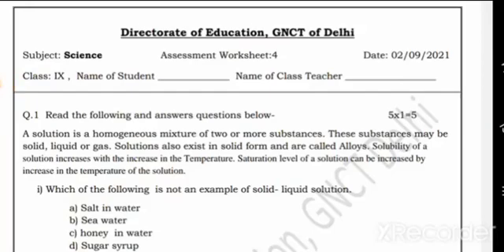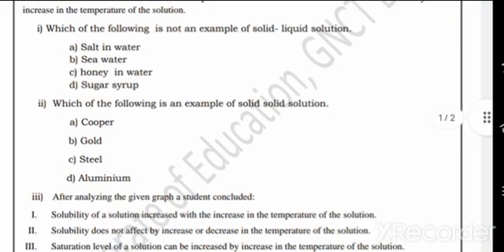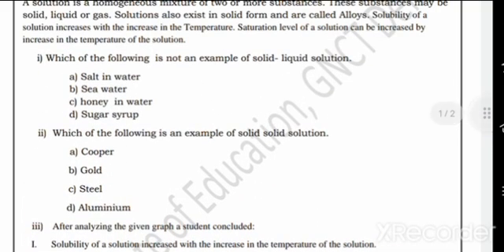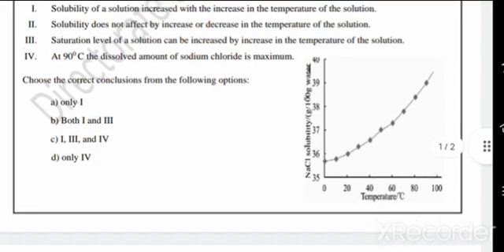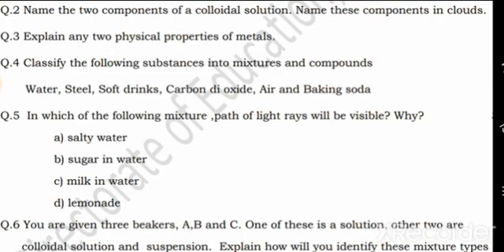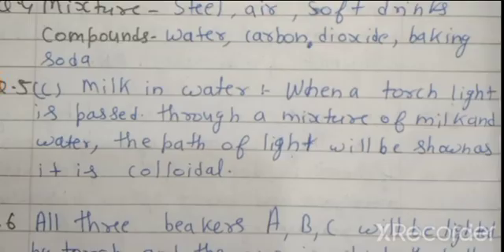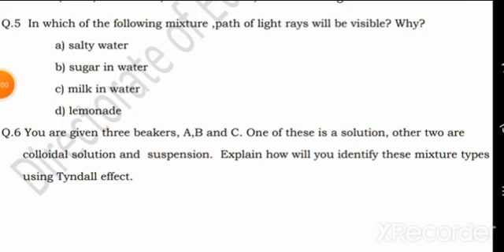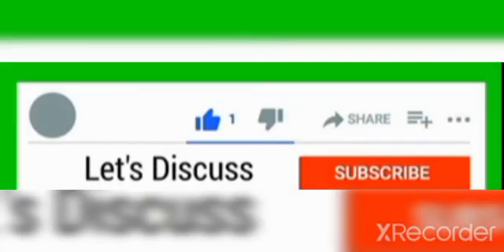Class 9 Assessment Worksheet no 4 Subject Science Date - 2/09/2021